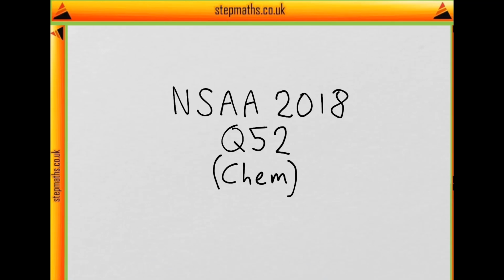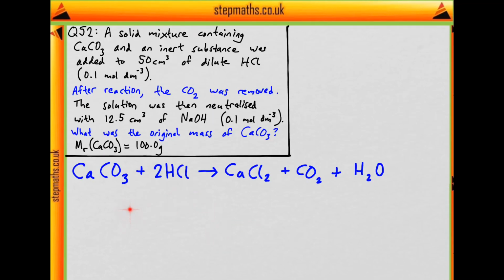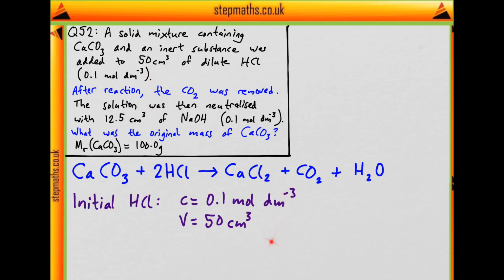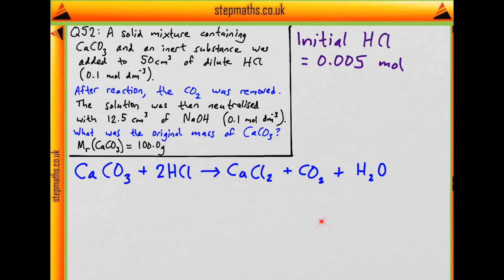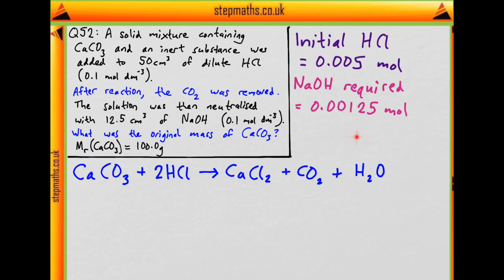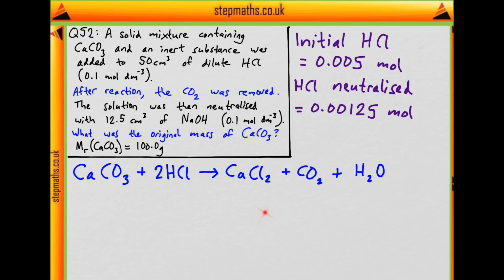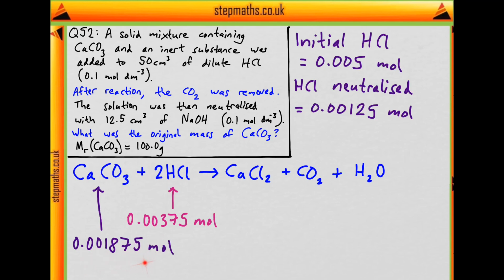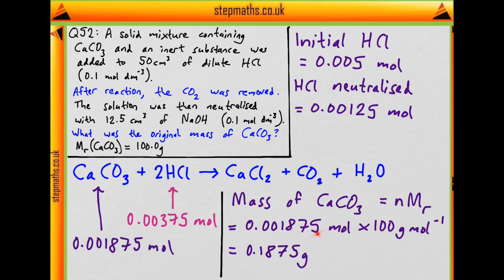NSAA 2018 Sec1 Q52 (Chem) - Calcium Carbonate